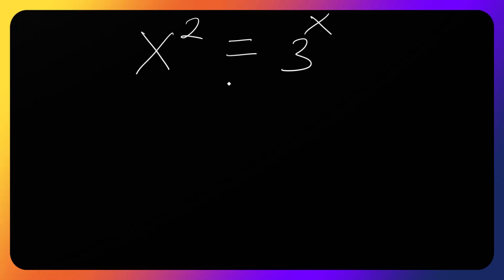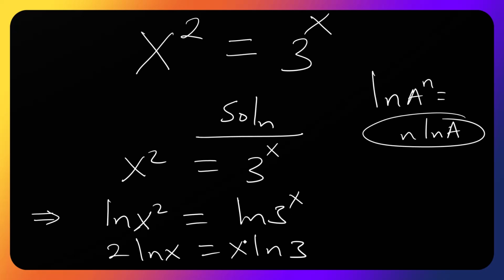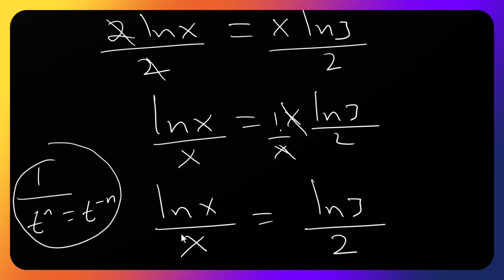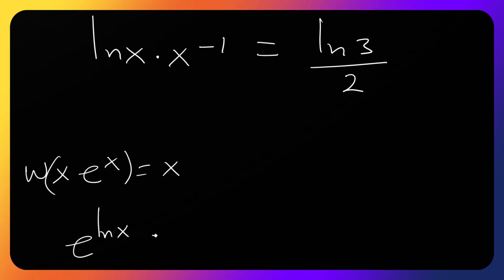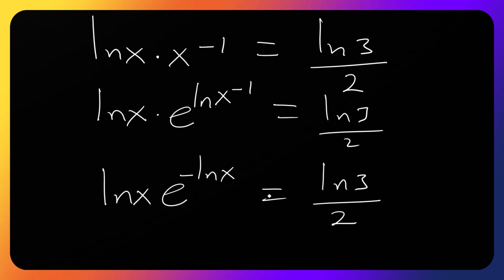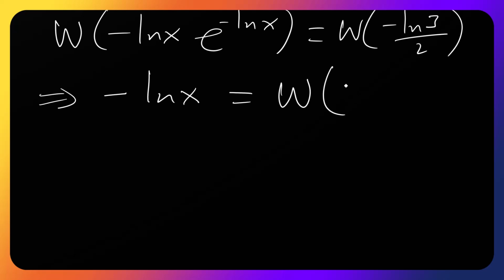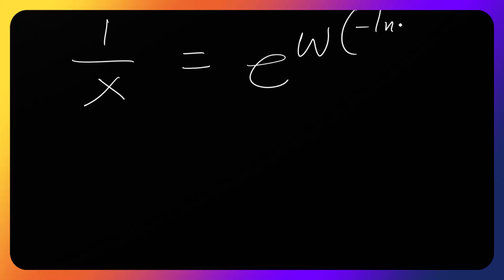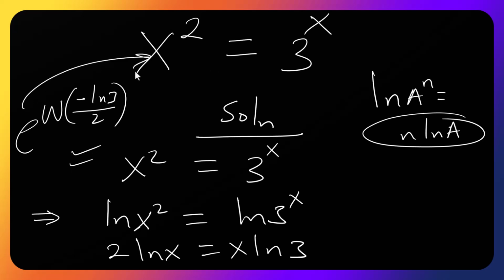Can You Solve This Tricky Higher Level Mathematics ? | Try Your Best